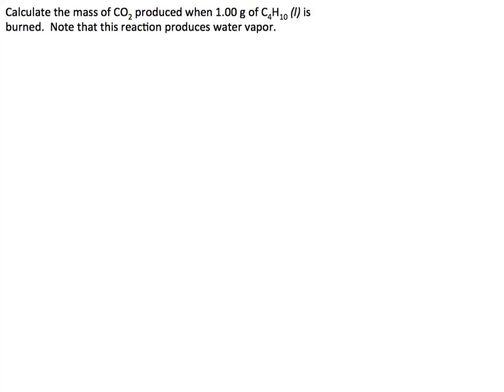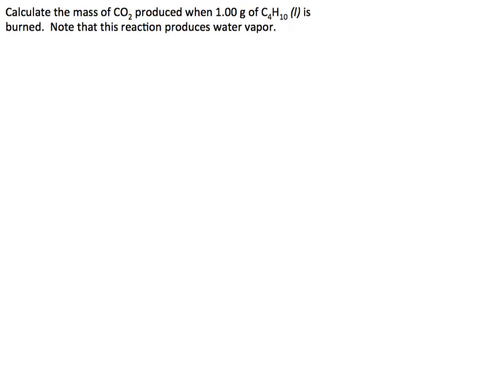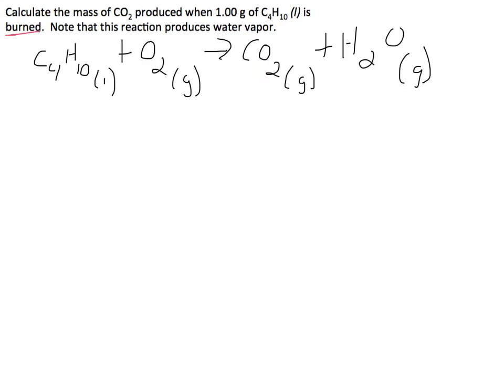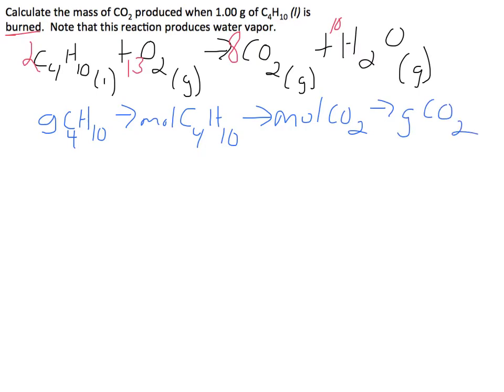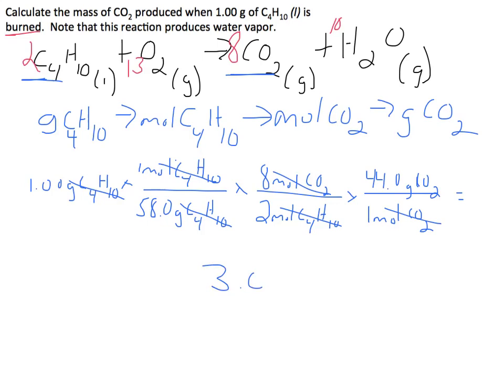Let's Practice - Calculate the mass of CO2